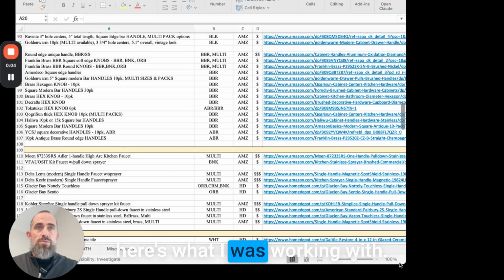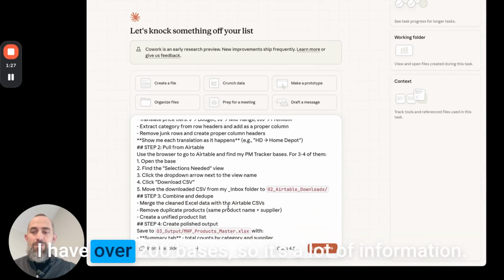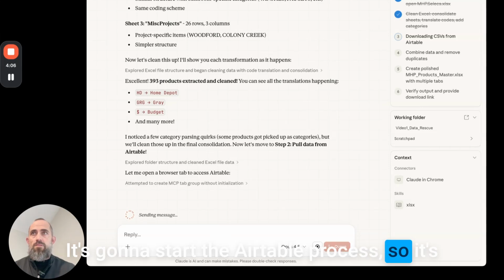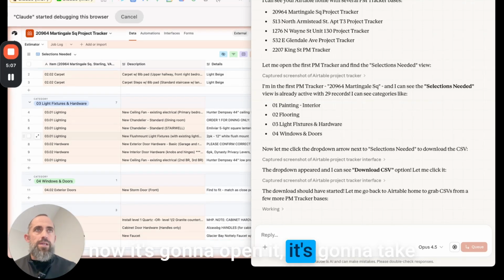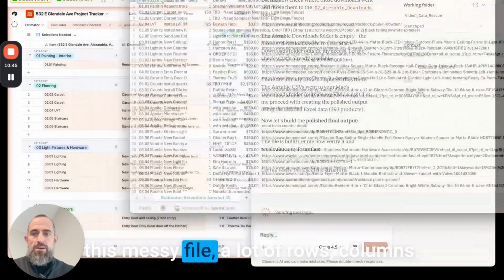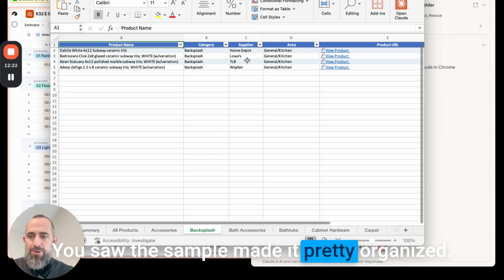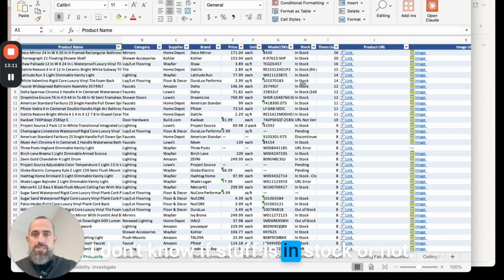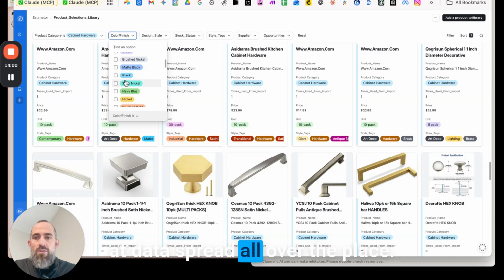I Cleaned 8 Years of Messy Data in 15 Minutes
Messy Excel rows and hundreds more buried across your CRM in multiple databases. Sound familiar?

I'm Tom, and I run a multimillion dollar home renovation company in the DMV. In this video, I show you how I used Claude Cowork to rescue 1,470 products from years of chaos and consolidate them into a single, clean source of truth.

No code, no developers. Just me and an AI agent.

WHAT YOU'LL SEE:
- The Chaos Workbook: Years of messy renovation data
- The Setup: Telling Claude Cowork what to do
- The Gasp Moment: 1,470 products cleaned, de-duped, and categorized live
- The Bridge: Moving from a dead spreadsheet to a living product library

CHAPTERS:
0:00 - The Problem
0:27 - The Solution: Claude Cowork
1:00 - Setting Up Claude
2:00 - Airtable Automation
3:00 - The Results
4:00 - What's Next
5:00 - The Product Library
6:00 - Call to Action

ABOUT THIS SERIES:
This is part 1 of The Real AI Playbook series. I'm Tom, and I run MaxHousePrice, a multimillion dollar home renovation business in the DMV. I'm sharing the actual tools and systems I use to run my entire company so you can spend less time on repetitive work and more time on what matters.

Video 2: A Spreadsheet is a List. A Database is a Brain.

Claude Cowork (The Hands): Claude.ai